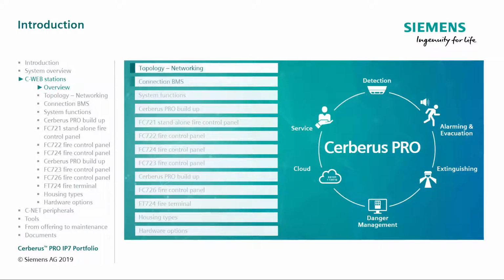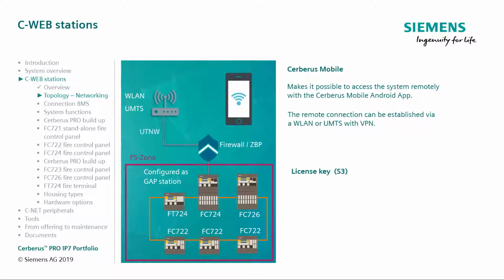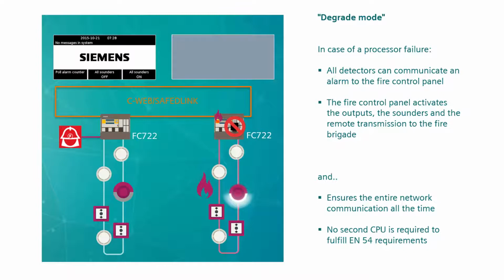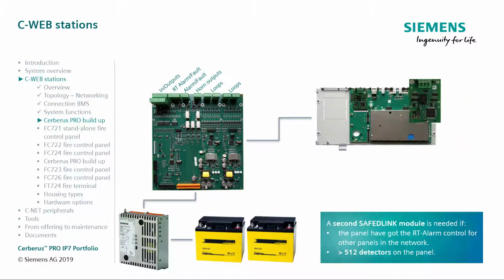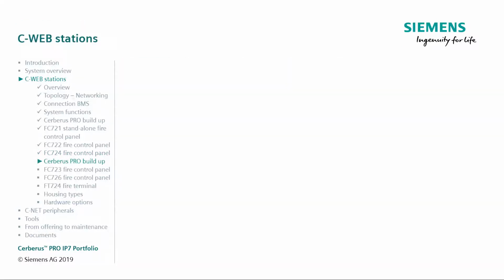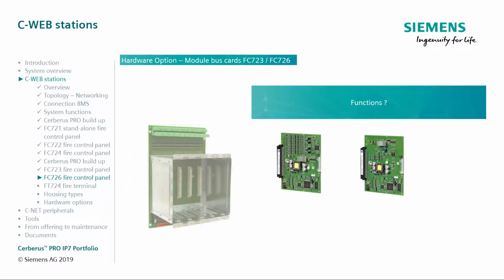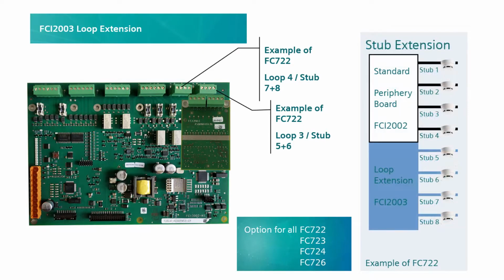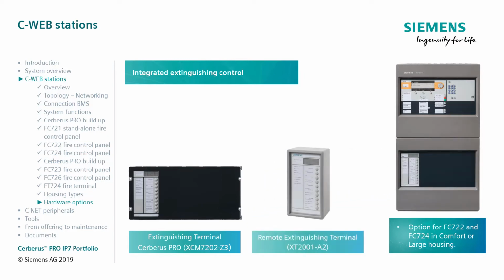Cerberus PRO IP7 Portfolio 3 C WEB Stations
Cerberus PRO - Networking